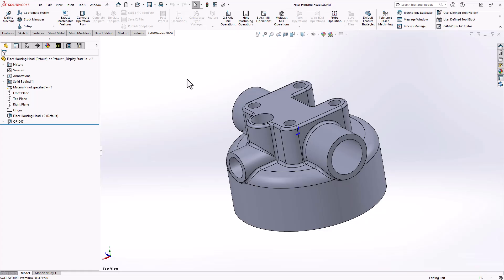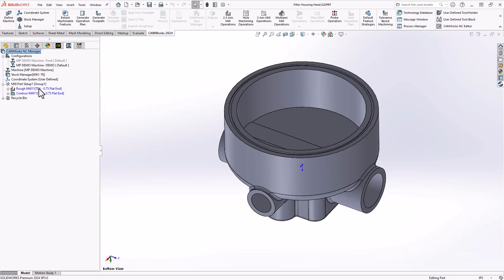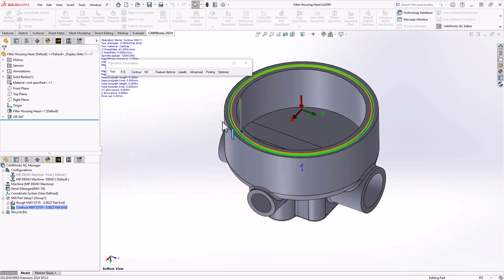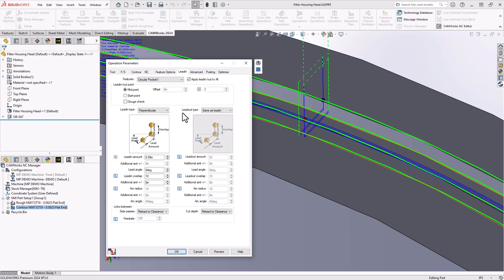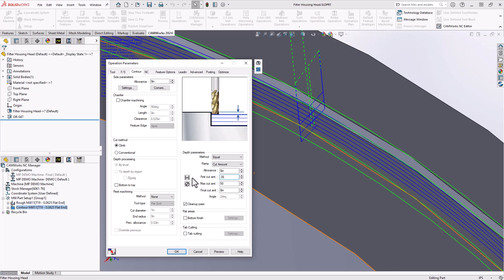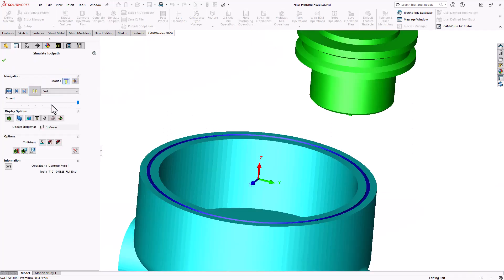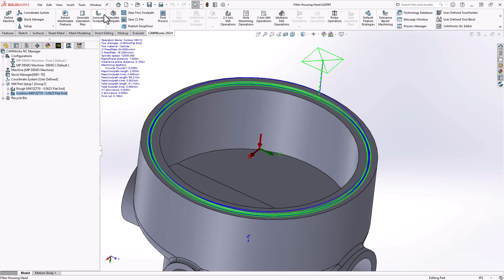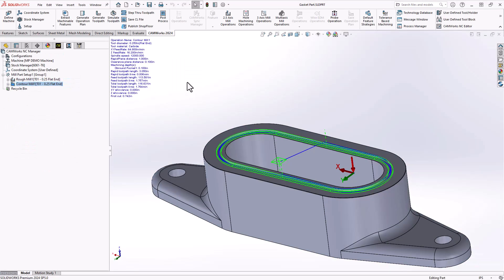SOLIDWORKS CAM/CAMWorks - Machining an O-Ring or Gasket Groove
Machining a groove for an o-ring or a gasket requires certain operational parameters to avoid gouging. In this video we'll go over some of the changes you can make to your operations and then save back to the TechDB so that you can automate the machining of these grooves.